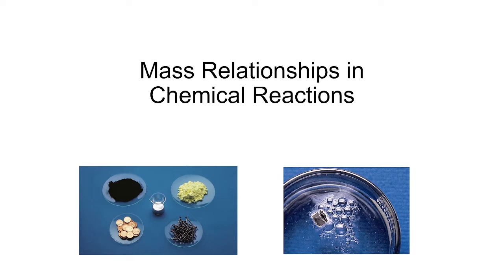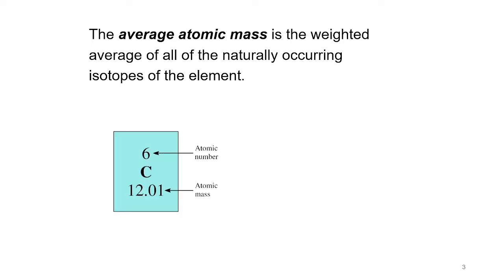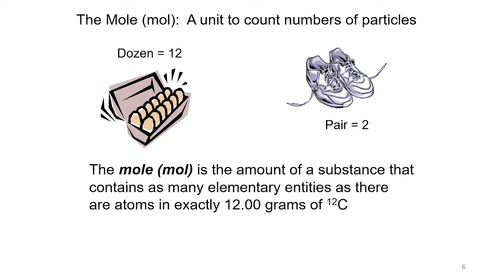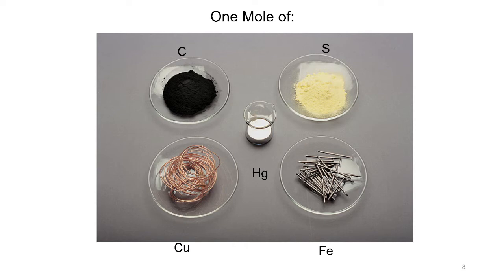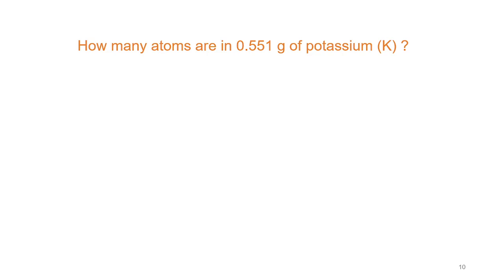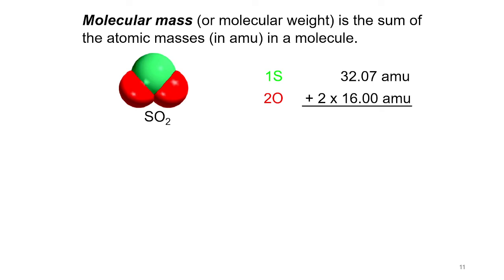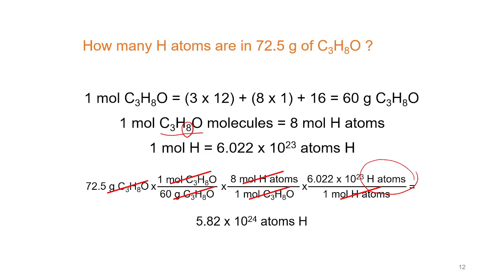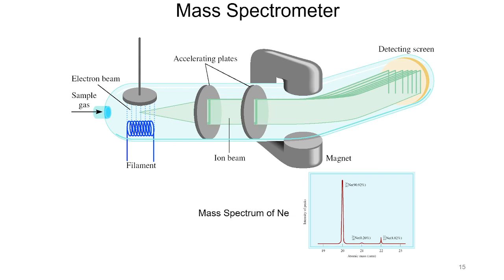Mole Concept | Mass Relationship in Chemical Reaction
This video discusses Mass Relationship in Chemical Reaction intended for the CHEM 0 Class of President Ramon Magsaysay State University Candelaria Campus.

This video contains discussion regarding Atomic Mass units, Molecular Mass, Formula Mass and Avogadro's Number